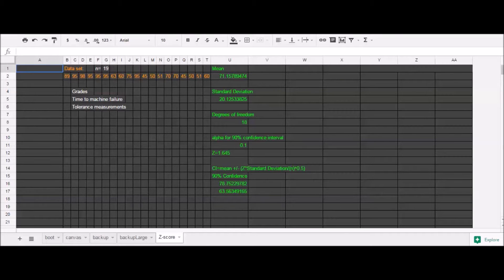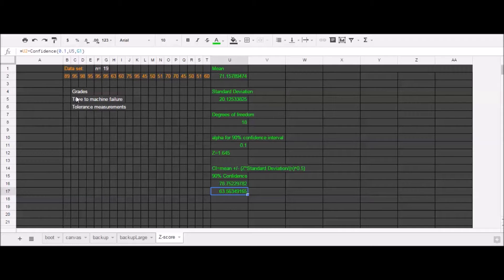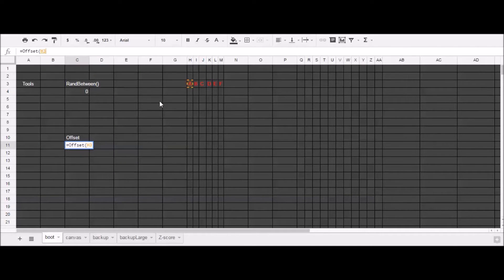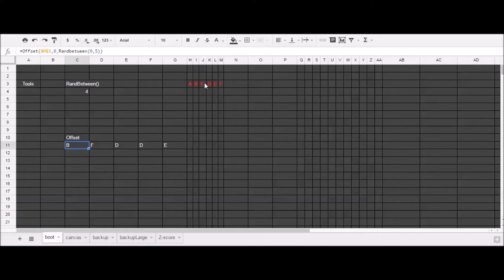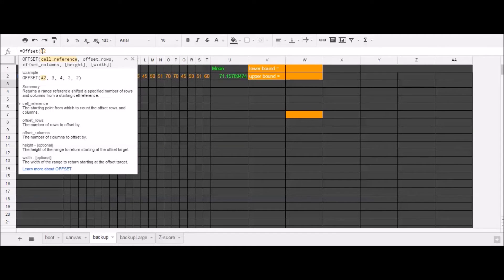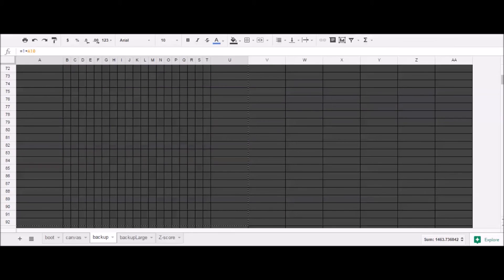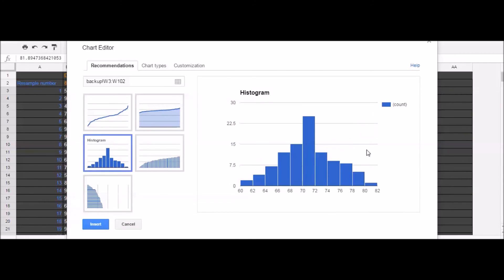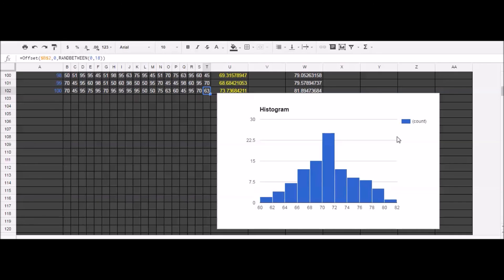Bootstrapping confidence intervals using google sheets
Here, I go through a simple example on how to perform a bootstrap simulation to get confidence intervals on a small data set. This video does not go into the theory of bootstrapping, it is simply a demonstration to get you going. Bootstrapping is such a powerful tool with broad real-world applications.